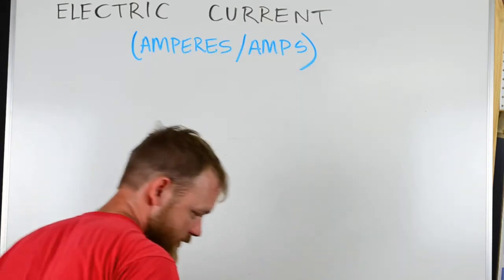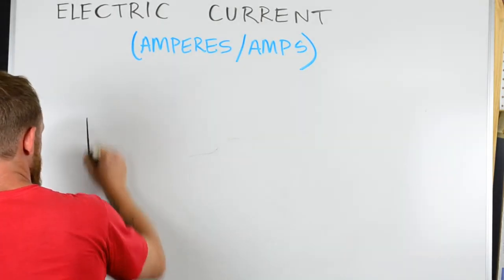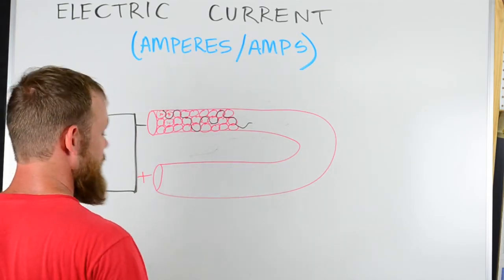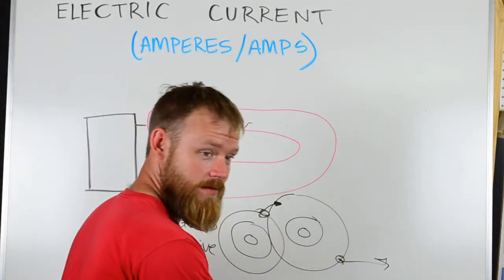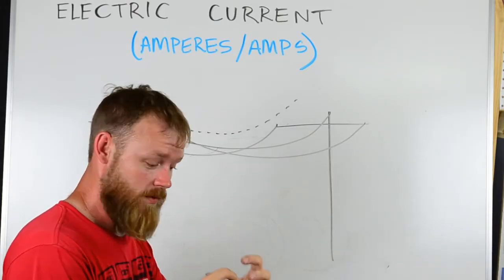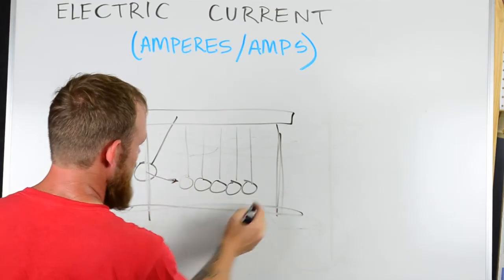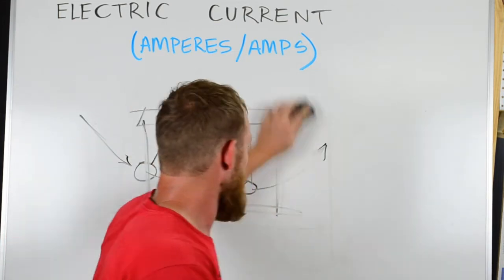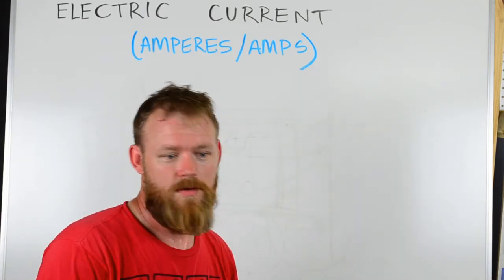Electric Current (Amperes/amps) - What Electricians Need To Know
Electric current is one of the hardest things to wrap your head around when you're first getting into the electrical trade. Many apprentice electricians get confused with the difference between current and amps. Well, that's because people talk about electrons and charges and interchange the terms without really knowing what the difference is.

00:00 - Intro
00: 39 - What is electric current
02:24 -  Diagram explanation
05:05 - Electrons
11:48 - How does it relate to electricians?

-Audio lessons
-Forum

-State Approved
-Video Based

-2017, 2020, and 2023 NEC versions
-300 Question Online Code Cannon (not license specific, all code)

Electric current can be thought of like water current or wind current. Its a flow of an invisible force that can have tremendous power. In water current you have movement of oxygen and hydrogen molecules.  In air current you have movement of oxygen, nitrogen, and hydrogen molecules.  In electrical current you have movement of electrons in copper molecules.  The movement of these electrons creates a magnetic current.

Electrons move about in many directions normally, but when a negative charge is introduced to a negative electron, they repel each other.  Viola!  We have movement.  When we put a negative charge on one side and a positive charge on the other, we have a direction or path for the electrons to travel.  This path is never straight, because the very nature of electrons is that they traverse their atom in a circular fashion.  So when they leave their orbit, they enter another orbit and sort of swing from atom to atom, always randomly.

The more force you put behind a current the more "straight" the electrons will travel...relatively...but still never in a straight line.  The more force you put behind current, as well as the amount of current flowing through a conductor, the more heat can build up.  When more current passes through a conductor than it can handle, it will start to glow red hot (like a light bulb filament or a toaster element).  This is overloading the conductor, and depending on the material it can melt or cause a fire over enough time.  This is why we install fuses or breakers on electrical circuits.  These fuses/breakers can detect how much current is flowing through a circuit and will disconnect the circuit before a dangerous situation arises.

There is a lot more to know about how current works, and some of the different things it does when introduced to certain components.  But for now this is a crash course on the basics.